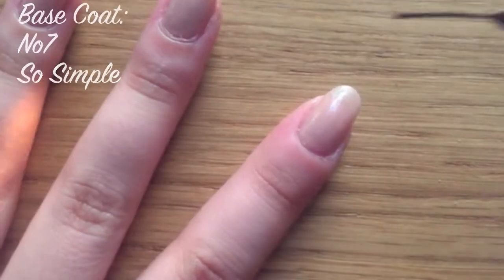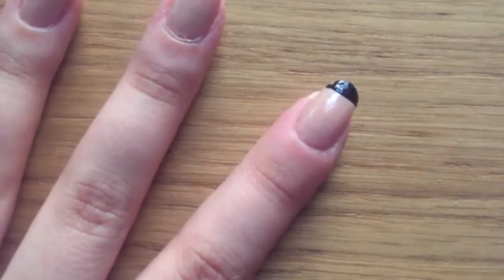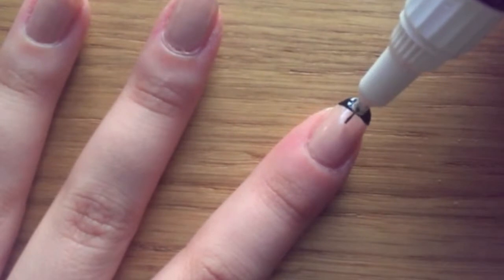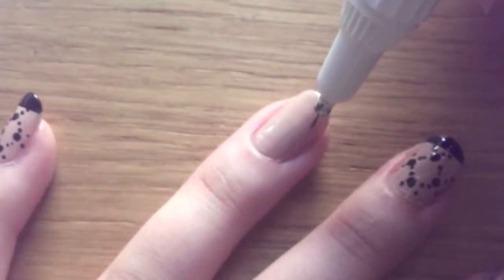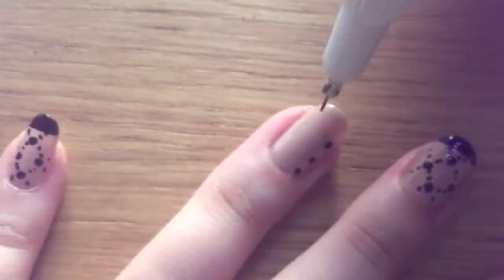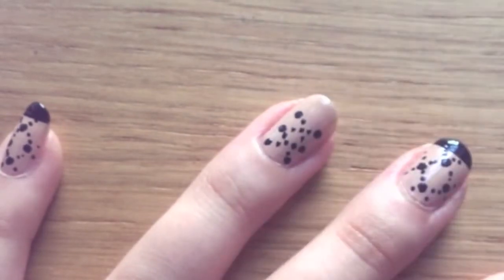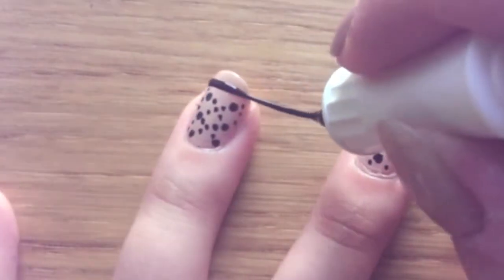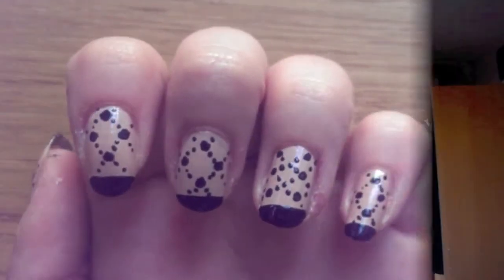Fishnet Lingerie Nail Art Tutorial (Nail'd It!)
A really cute nail art design that mimics fishnet tights :) Really quick and effect design which you can really make your own with different colours, Enjoy! x